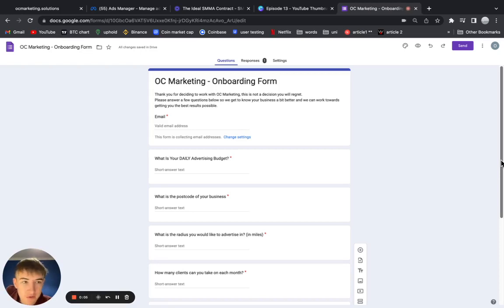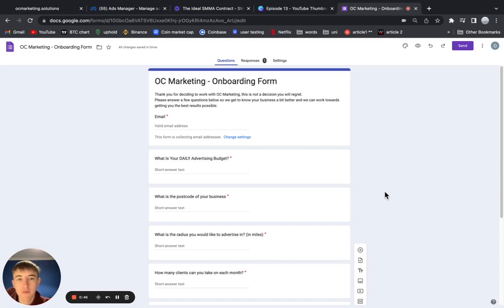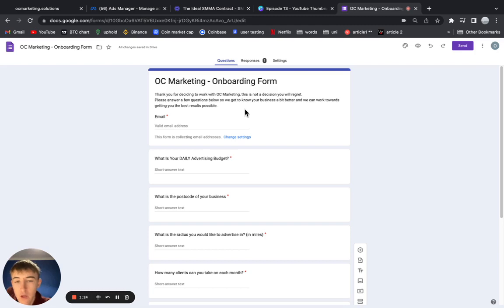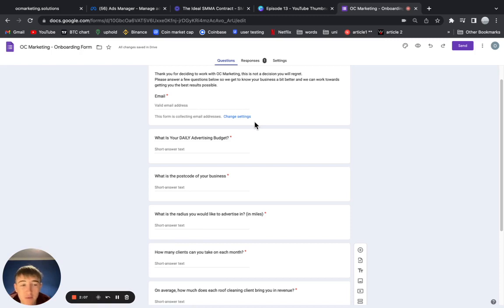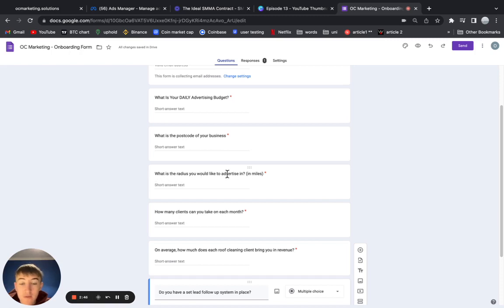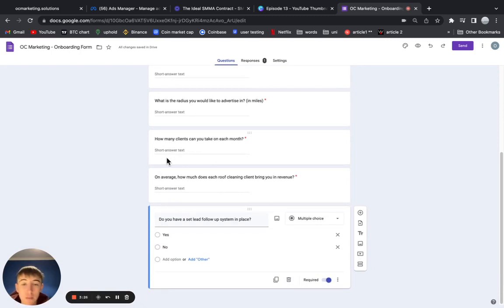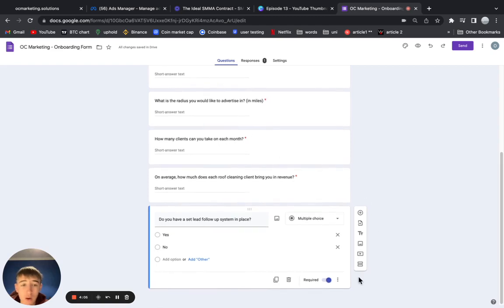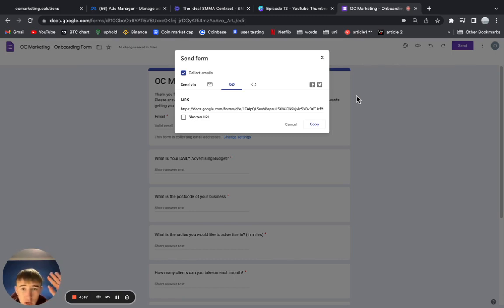Google Forms When Onboarding - SMMA 4 Dummies Ep 13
The ins and outs of how and why I use google forms when onboarding a new client. Enjoy :)